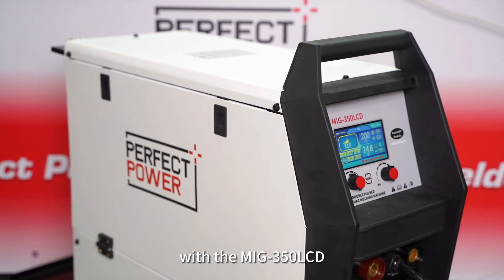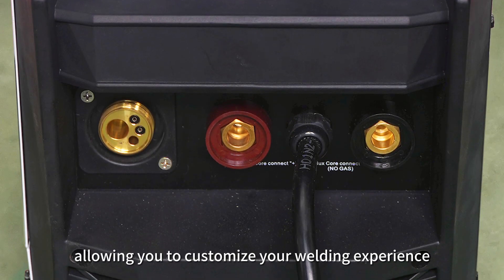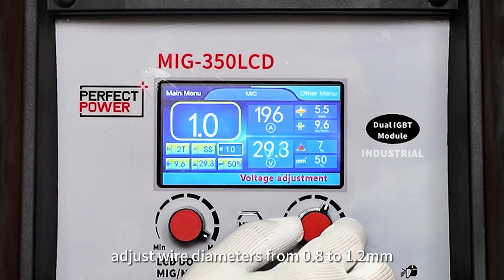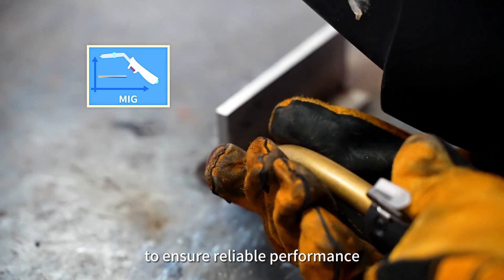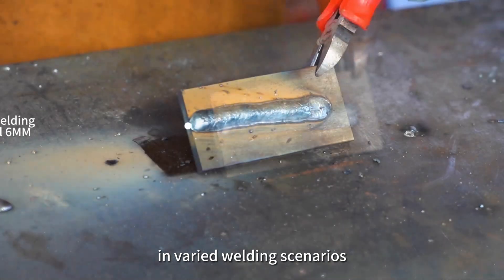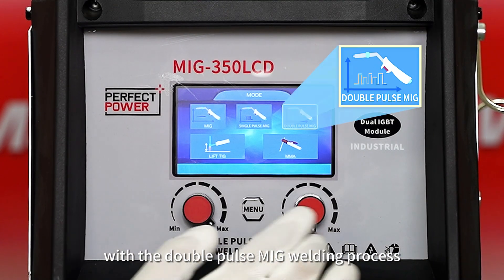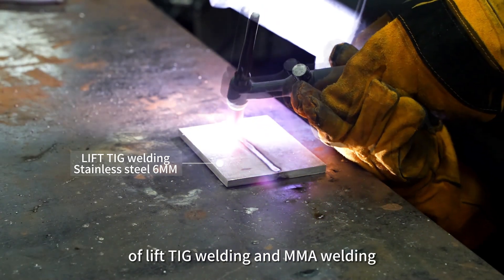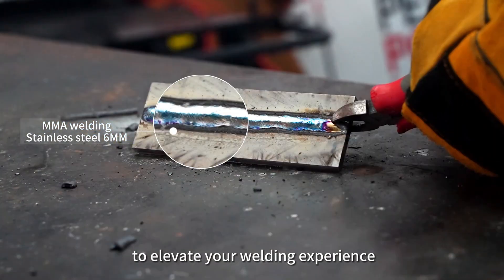MIG 350LCD MIG/MAG FLUX-CORED LIFT TIG MMA WELDING MACHINE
🌟 Key Features:
20kg Wire Spool Capacity
Large LCD Display
Pulse MIG for Aluminum
Flux-Cored, MMA, and Lift TIG Welding